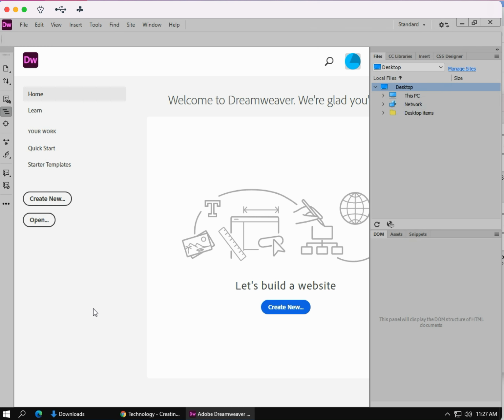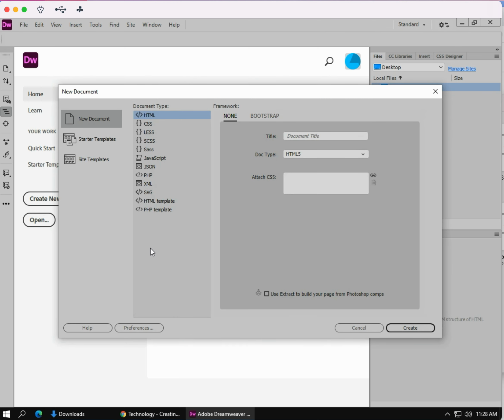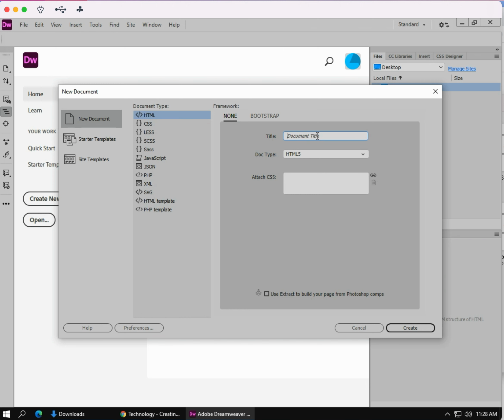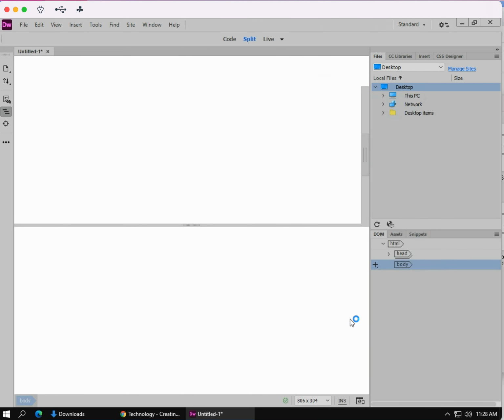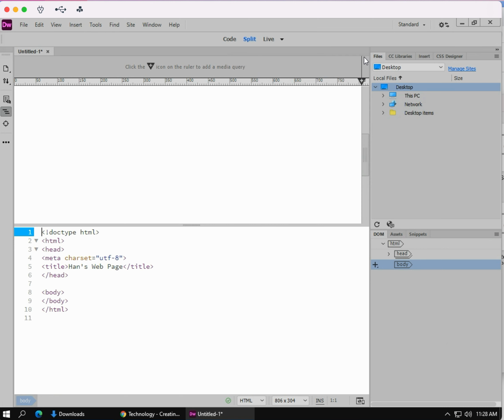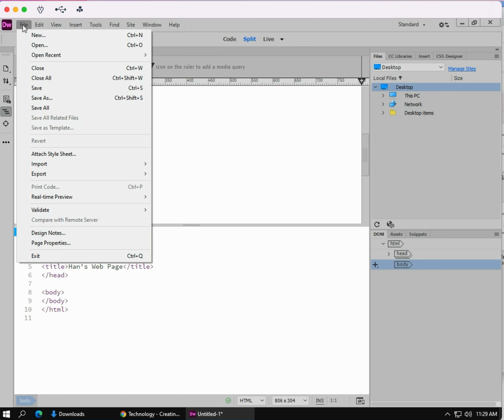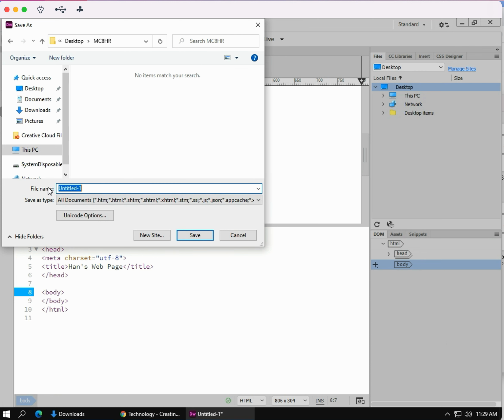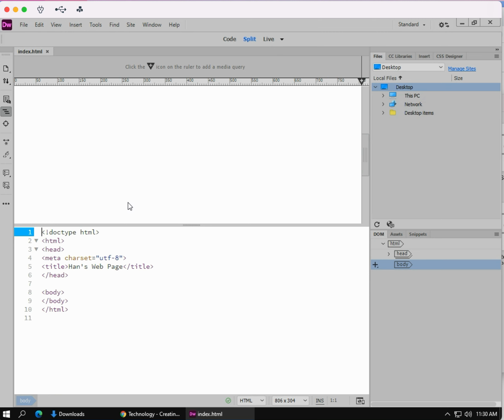Creating an Initital HTML File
Shows how to create the initial index.html file